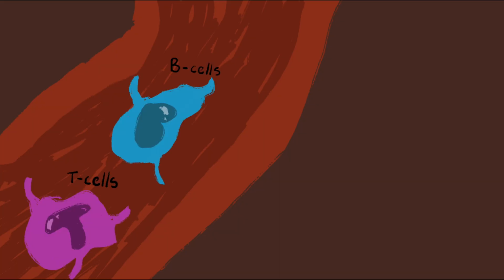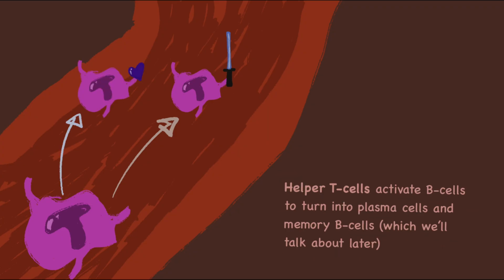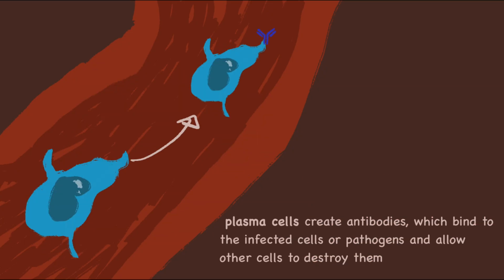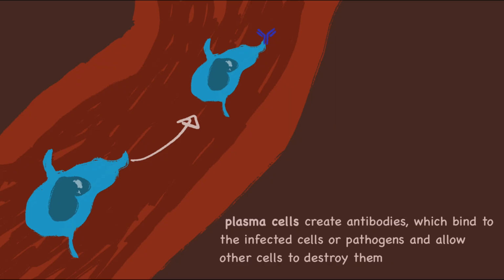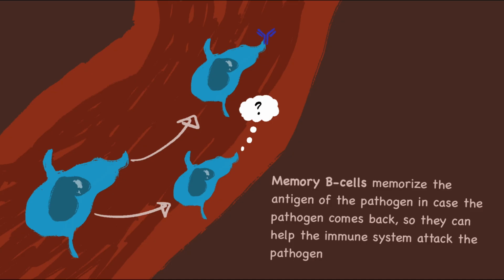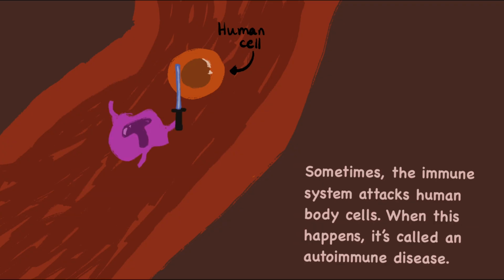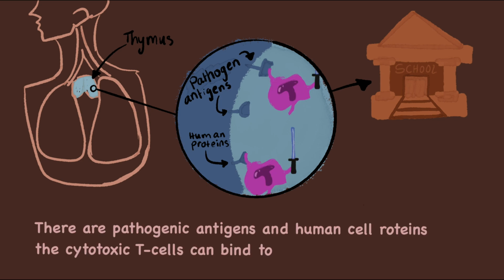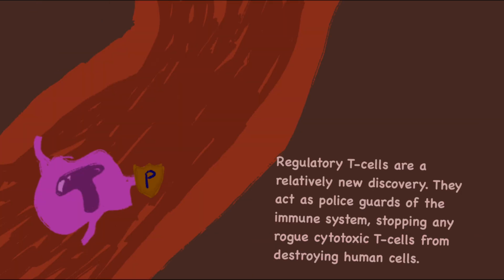The Immune System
In this video, I'm going to be explaining the adaptive immune system in a simple and easy to understand way!